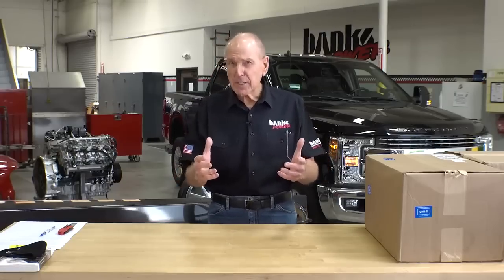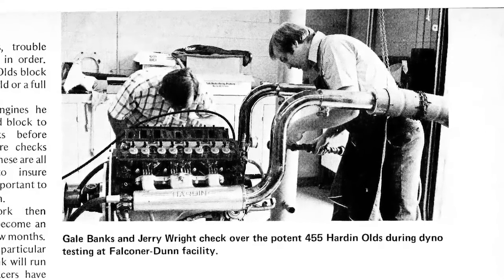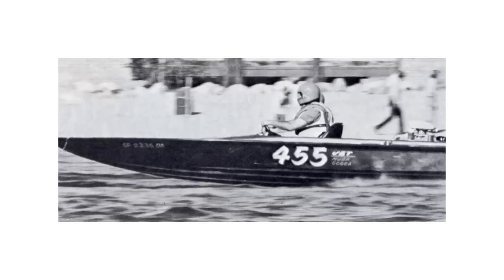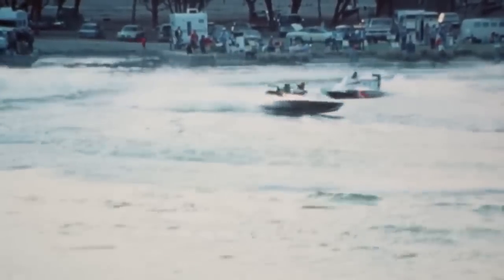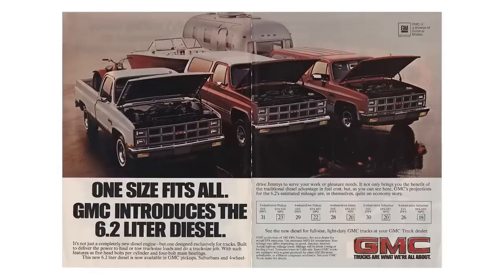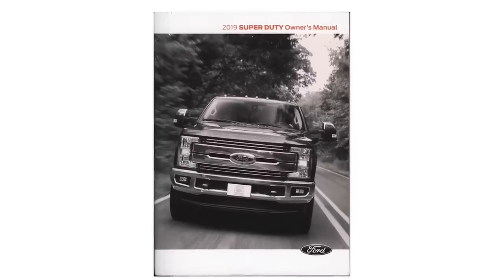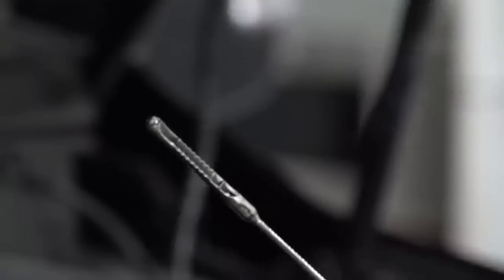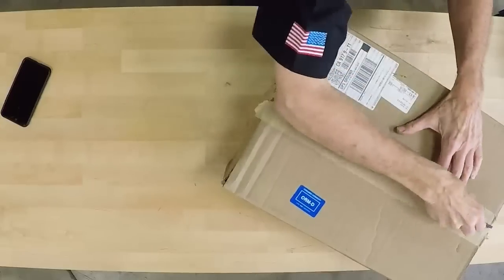WATCH HOW THIS GUY EXPLAINS AMSOIL! orderoil24 dot com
SUPPORT A LOCAL, INDEPENDENT BUSINESS IN THE USA, PETERS SYNTHETICS! USE MY DEALER CODE 30331652 AT CHECKOUT! THANK YOU!

The above source video can be found Thanks to Banks for allowing us to post this video!

If you would like to try AMSOIL this is my link and I will be your AMSOIL Dealer and I will do my very best to answer all of your questions.

AMSOIL Performance Test Results. Read This Article -

About AMSOIL:

Est. 1972
First 100% Synthetic Oil Certified in the USA
1. Where can I find AMSOIL?
2. The Truth About AMSOIL Why Mechanics Won't Recommend - It is simply because they WANT you to come back and spend more $$$ with them to keep you coming back! We want your vehicles protected so you can tell your family, friends, co-workers about AMSOIL!
3. Why should I use AMSOIL?: It protects the engine so it will last longer. Less oil changes less often (once per year/15,000 miles) or longer... Save money in Gas & Time making it less expensive than a free oil change over the year!

Professional YouTuber Brian Peters - Peters Synthetics - Independent AMSOIL Dealer, Dealer # 30331652 - Please refer to this number at checkout!